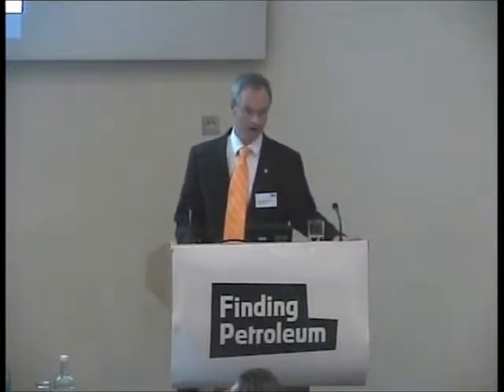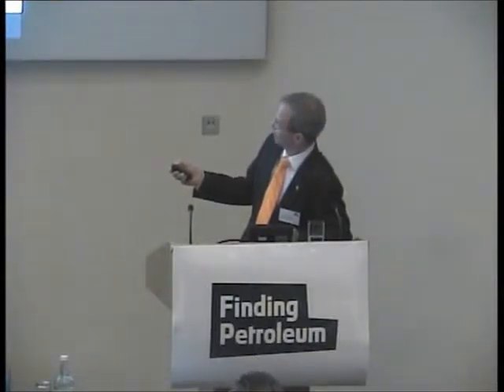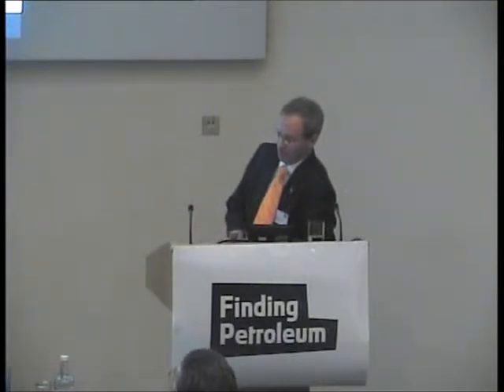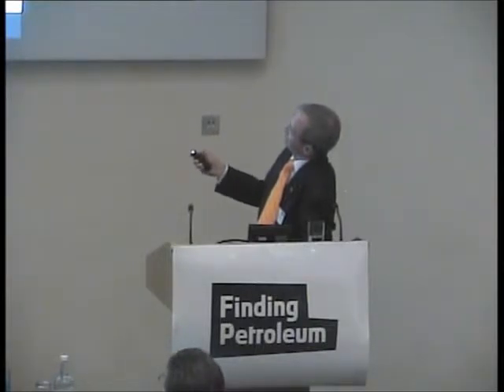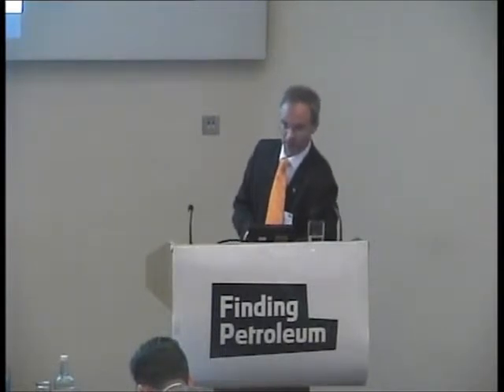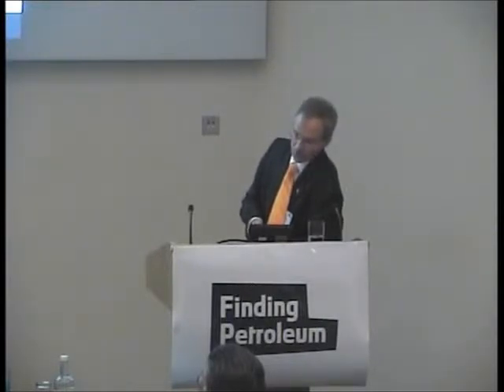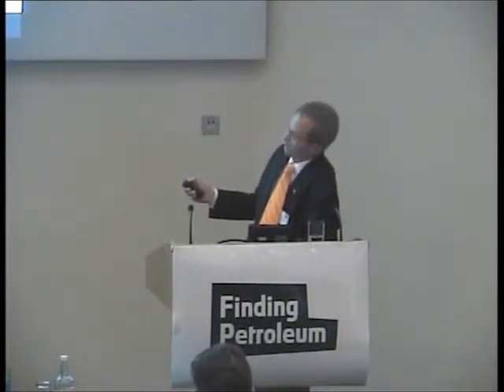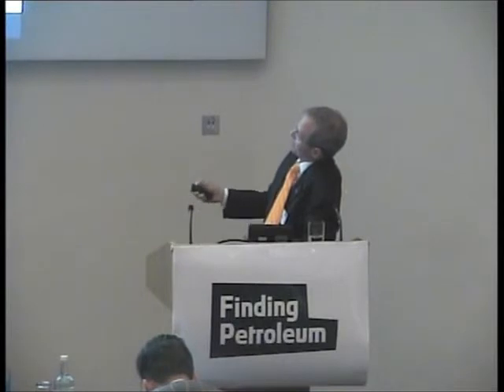Per Magnus Nysveen, Rystad Energy, A long term global forecast for...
London
The Geological Society

Per Magnus Nysveen,Rystad Energy, A long term global forecast for the extraction of oil and gas from shale formations